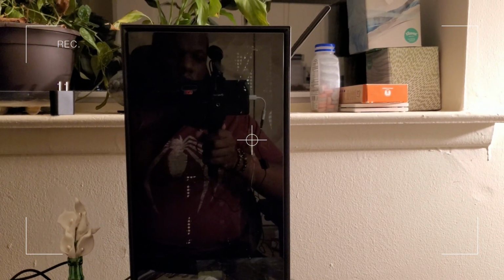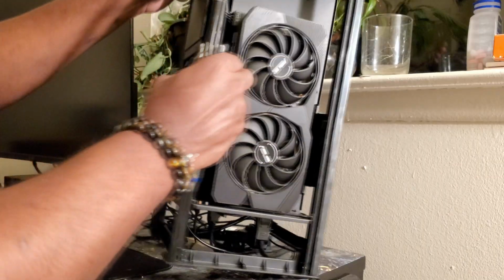How to fix NZXT H1 Issue: Fire? Recall? No Problem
How to do fix NZXT H1 Issue: Fire? Recall? No Problem
In this video, I will show you how to do a Quick Fix for the NZXT H1. As we know there was a recall on these cases and it left many owners wondering how to handle this. After I received no reply from NZXT. I took matters into my own hands and did this. I hope this helps you to resolve your concern and able to use your PC again.

Timestamps:
0:00 - Intro
0:15 - Explanation of What going on and Steps Taken
1:10 - Fix Used
1:27 - Start of Fix
2:20 - Source of Problem
2:40 - Ziptie Placement
3:42 - Showing Result of Fix
4:51 - PC Power On
5:14 - Outro

That Zidane Guy provides Tech Tips, Troubleshooting, PC Builds, Tutorials, Gaming, and Vlogging. This channel is community-driven and is willing to post content that helps the community while growing. It is also to provide information for those who are seeking it within the topics above.